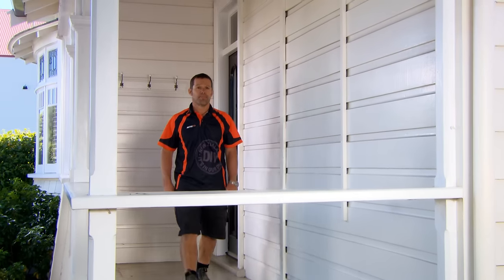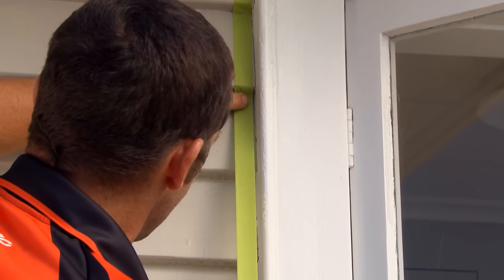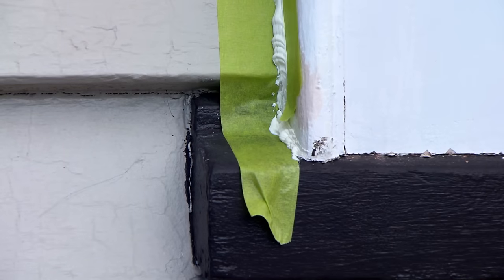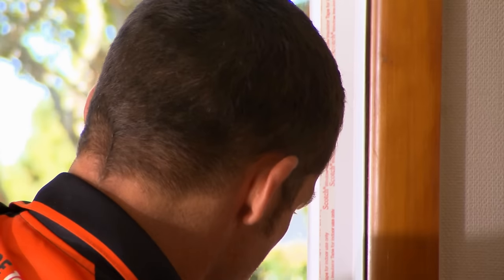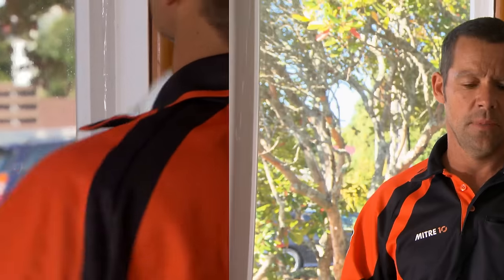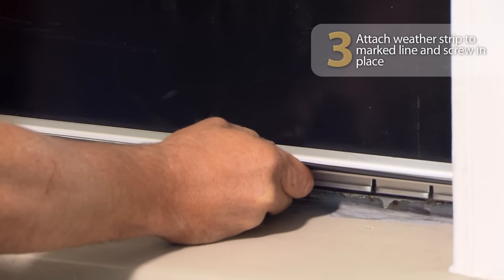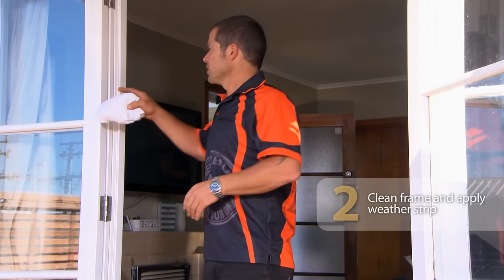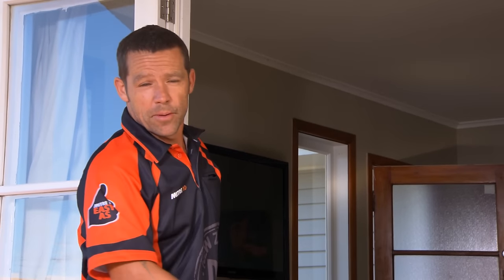How to Reduce Home Heat Loss | Mitre 10 Easy As DIY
Having a warm and dry home is important. It's comfortable in winter and cooler in summer, you'll also save on heating costs and it's good for your health. A lot of your home's heat escapes through your windows and doors, this guide shows you a number of ways to seal up your home, get rid of draughts and prevent the heat from getting out. Watch this guide to see how with Mitre 10.